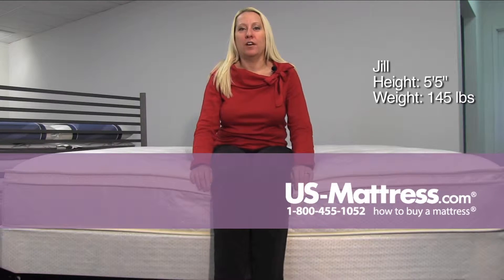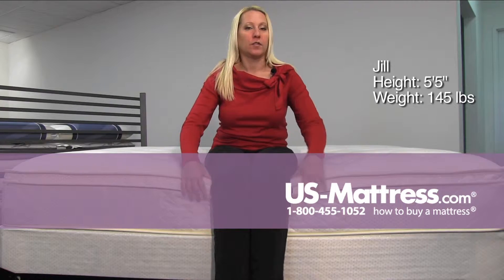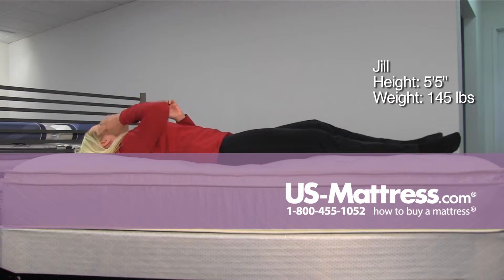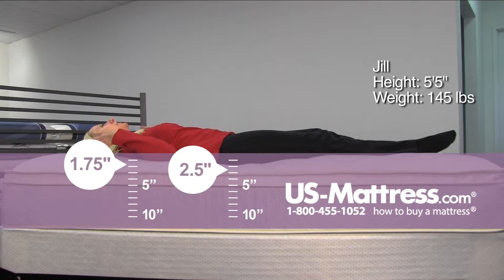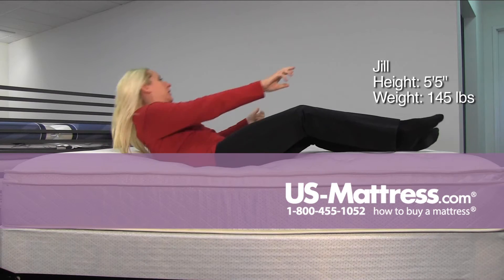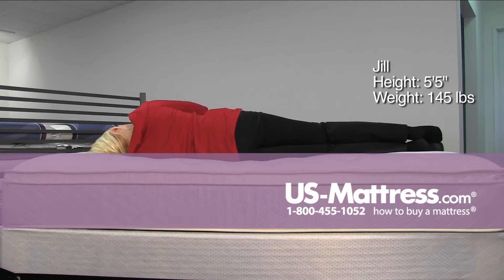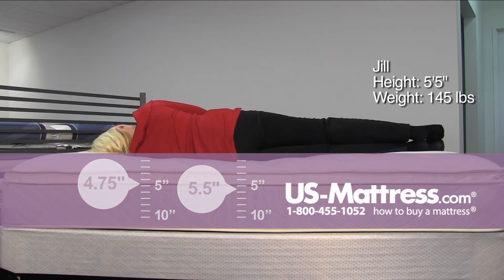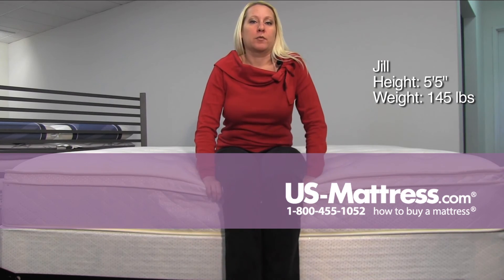Spring Air Back Supporter Value Wilshire Euro Top Comfort Depth with Jill